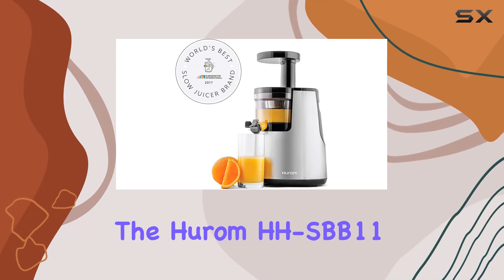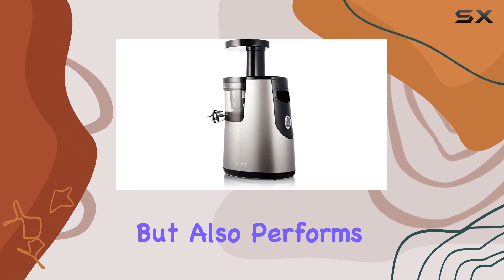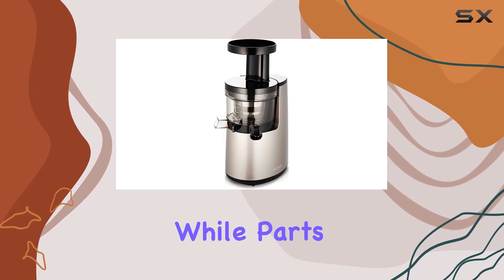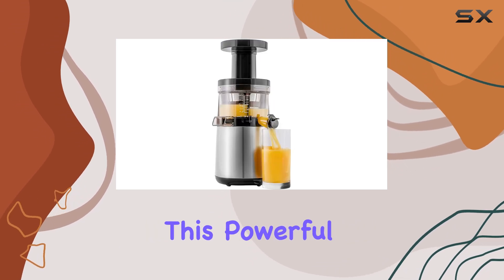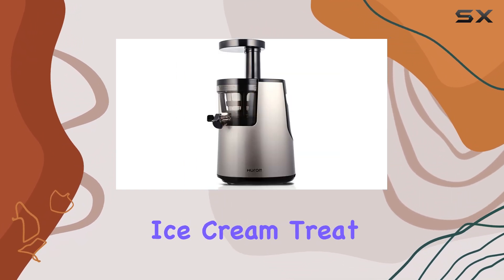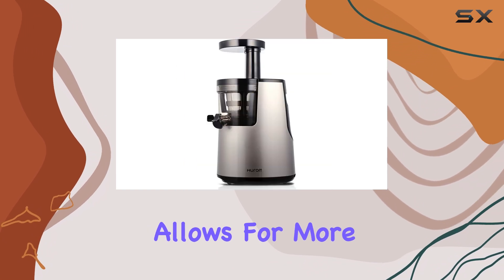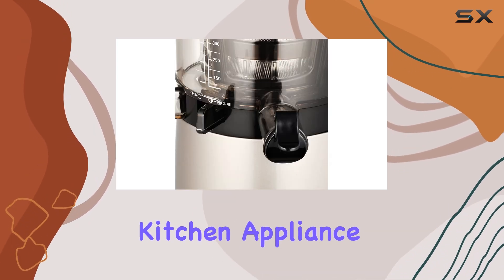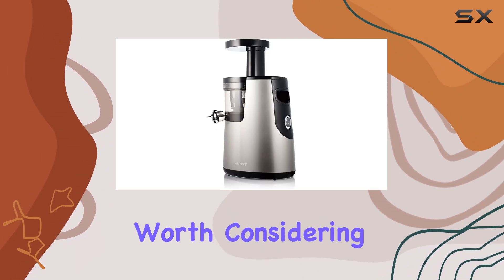Hurom HH-SBB11 Elite Slow Juicer – The Best for Value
0:00 Intro
0:07 Review

Things that we mentioned in this video:
Hurom Elite Slow Juicer Model : B00KCURAO2